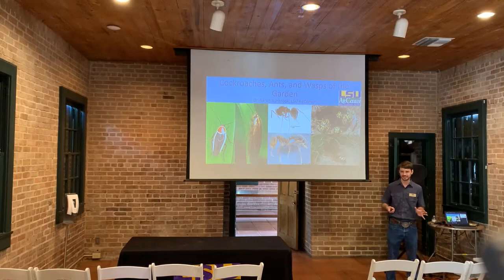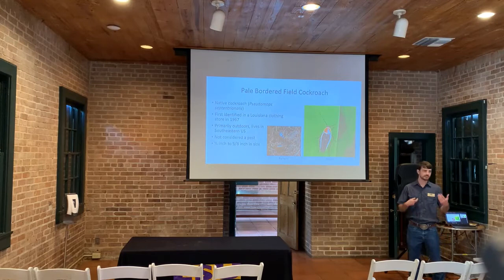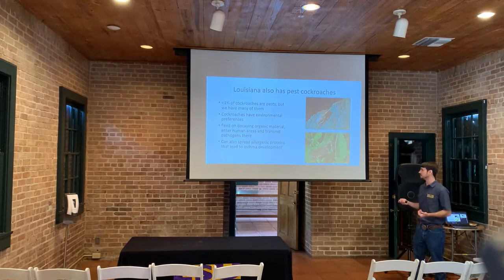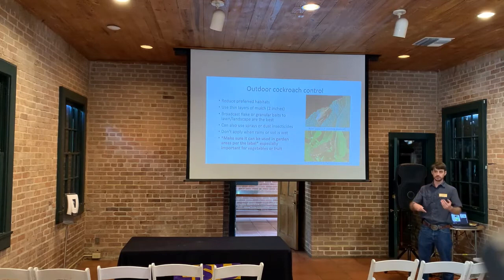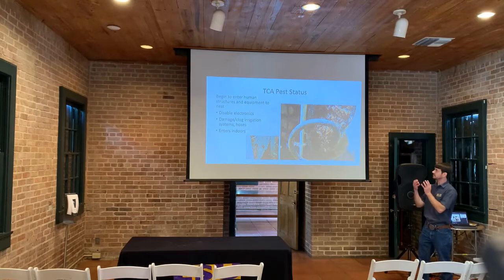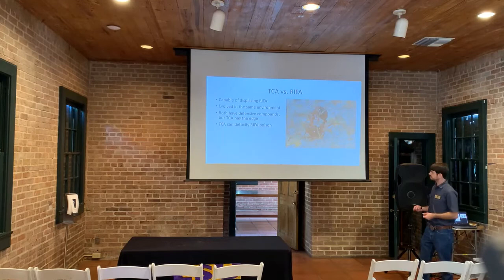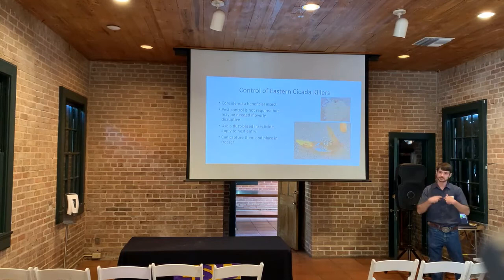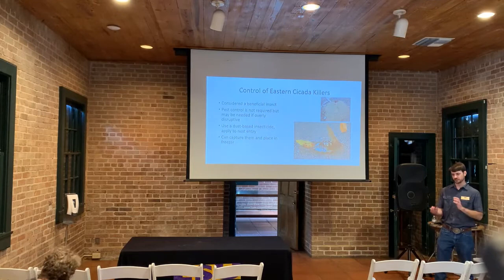Cockroaches, Ants, and Wasps of the Garden Aaron Ashbrook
2022 New Orleans Fall Garden Festival presentation by Dr. Aaron Ashbrook, LSU AgCenter, Assistant Professor